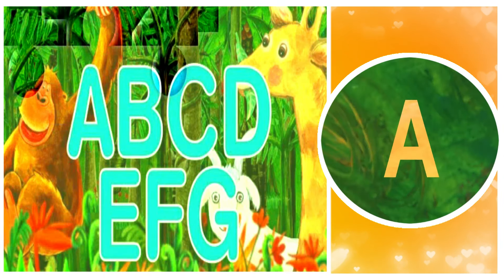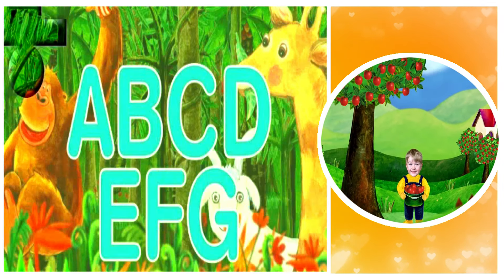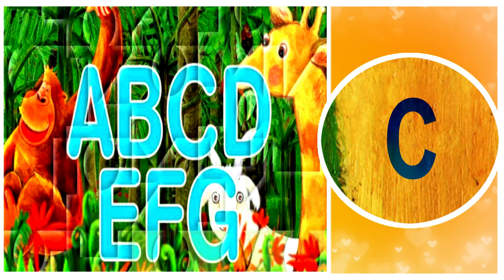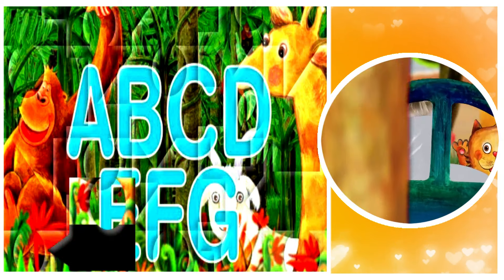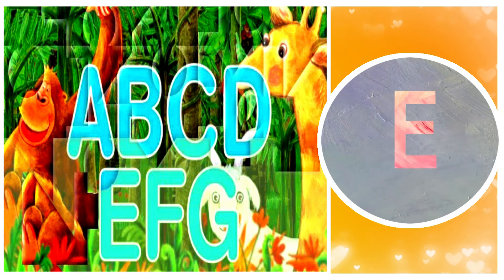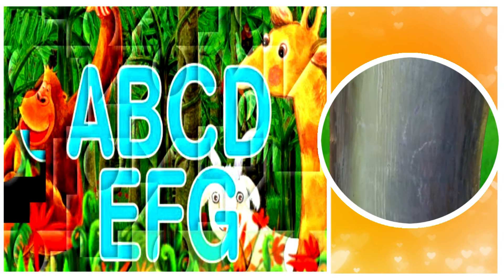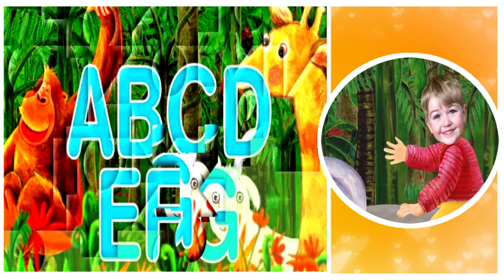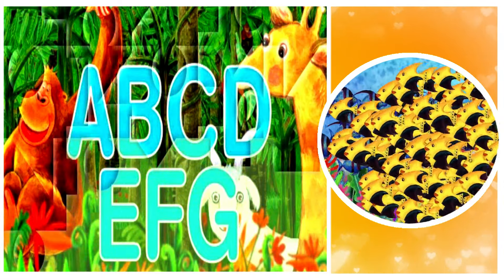Alphabet ABC Phonics - Part 1: A, B, C, D, E, F, and G | CoCoMelon Nursery Rhymes | PUZZLE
Alphabet ABC Phonics - Part 1: A, B, C, D, E, F, and G | CoCoMelon Nursery Rhymes & Kids Songs